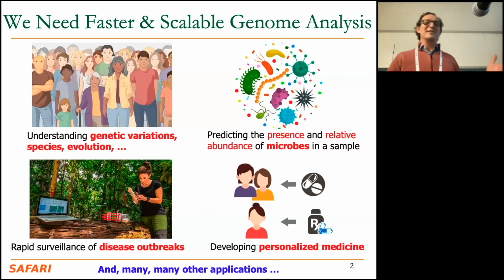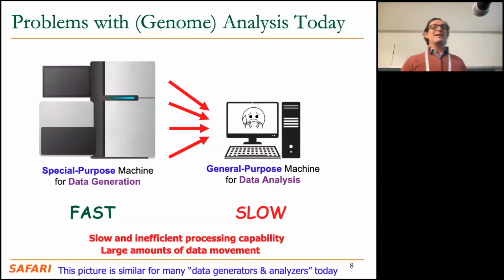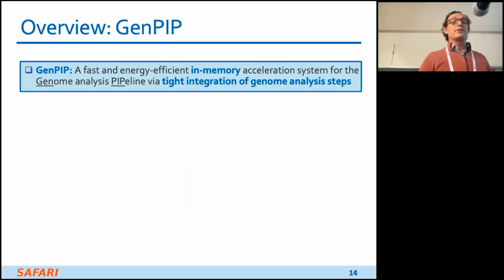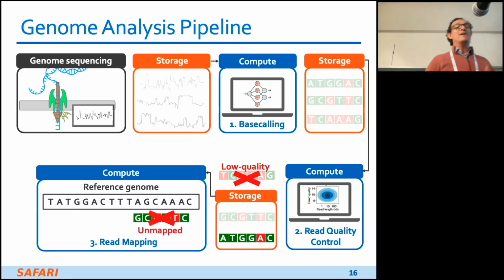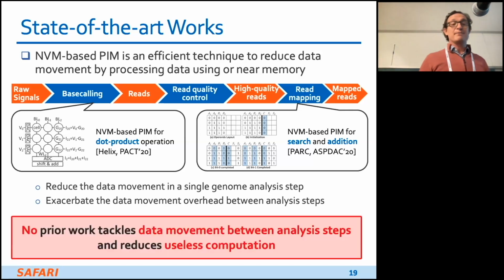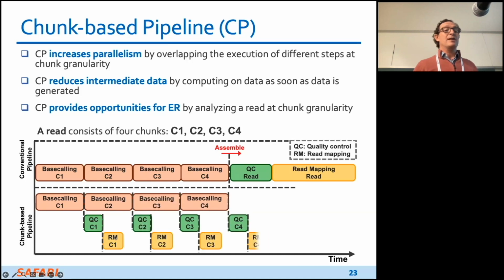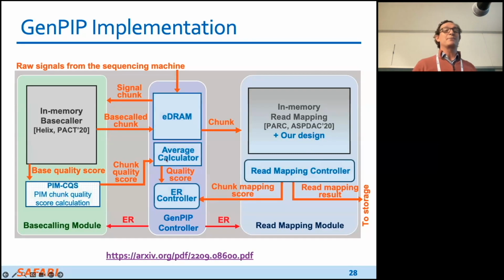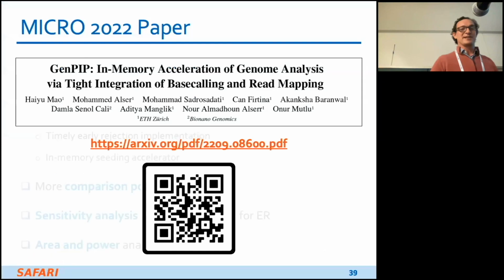GenPIP: In-Memory Acceleration of Genome Analysis - Flash Memory Summit 2023 - Prof. Onur Mutlu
GenPIP: In-Memory Acceleration of Genome Analysis
Speaker: Prof. Onur Mutlu
Flash Memory Summit 2023
Session: ACAD-303-1: DRAM Applications
Date: 10-August-2023

Recommended Reading:
A Modern Primer on Processing in Memory